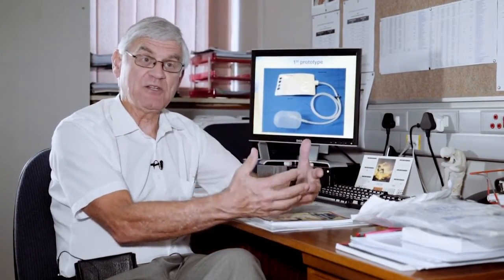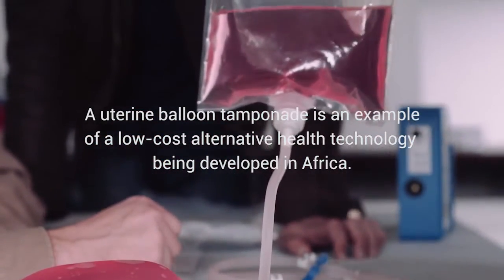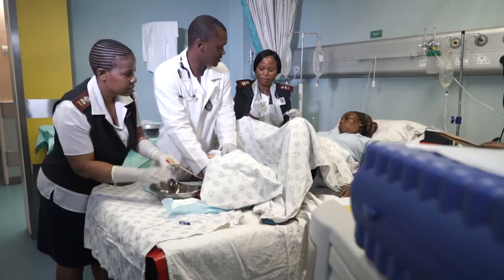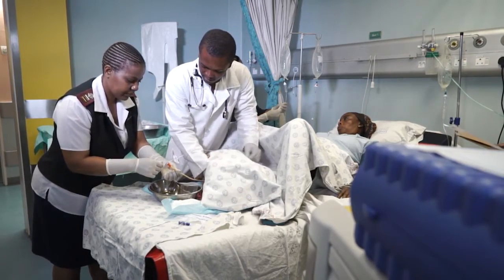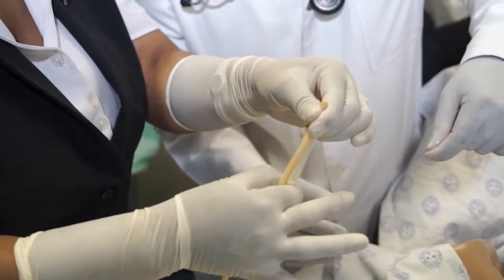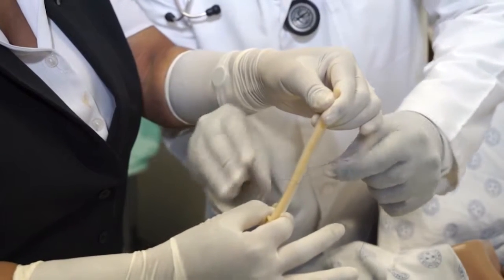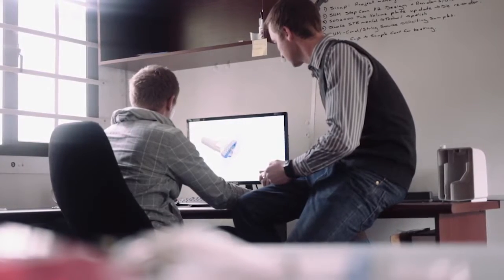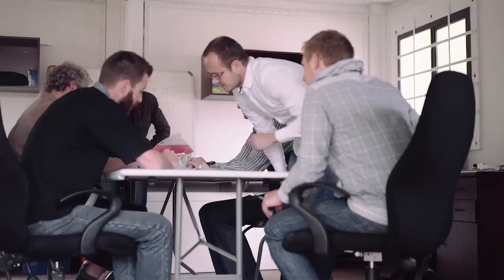Saving Mothers with a Low-Cost Innovation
Maternal death is prevalent in low-resource areas of Africa, and many of these deaths are caused by severe bleeding during childbirth. The expensive uterine balloon tamponade (UBT) can stop fatal bleeding and save mothers’ lives. Sinapi Biomedical is in the final stages of designing and testing a lower-cost alternative to the UBTs being used in developed countries, in partnership with the South African Medical Research Council and PATH. This public-private partnership is a smart way to advance health technologies while saving lives and contributing to South Africa’s economic growth.